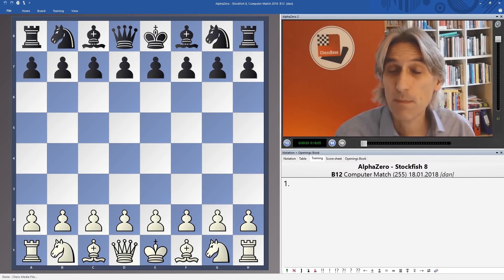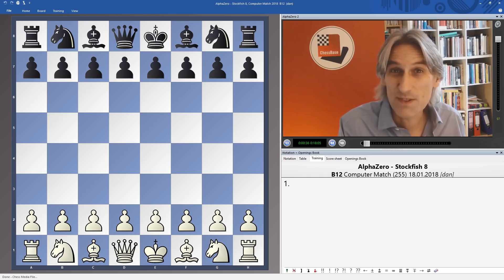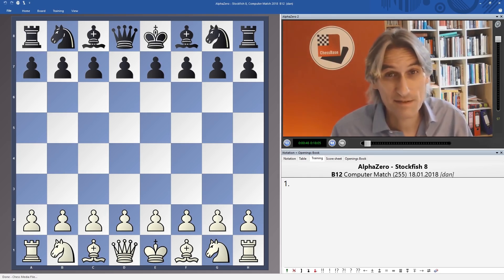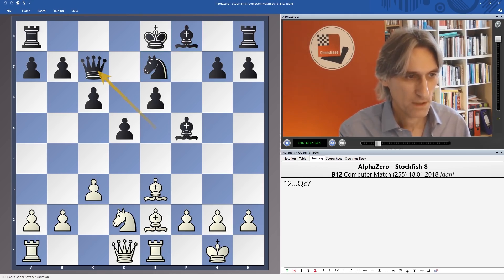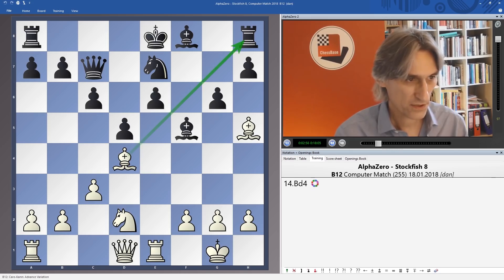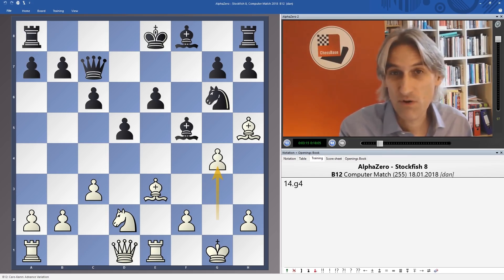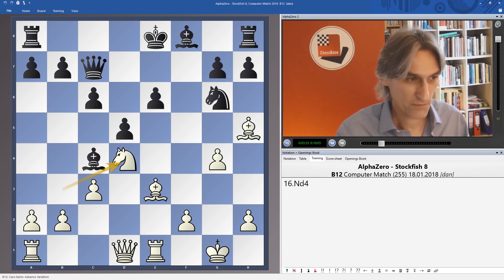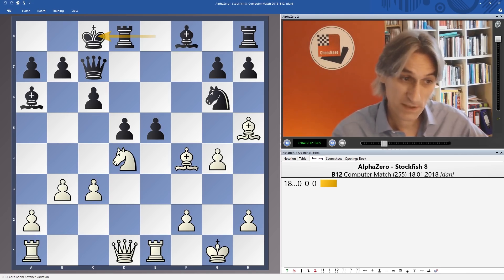DeepMind's AlphaZero Game Changer 2 | AlphaZero vs Stockfish 8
Daniel King shows the 2nd game of the Game changer series between DeepMind's AlphaZero and Stockfish 8.